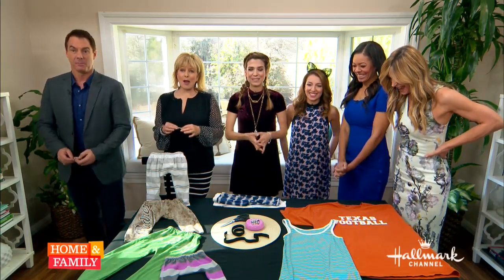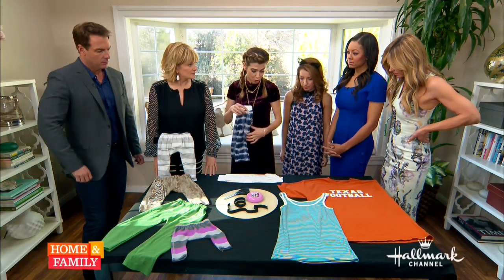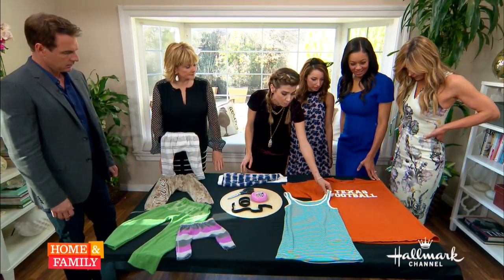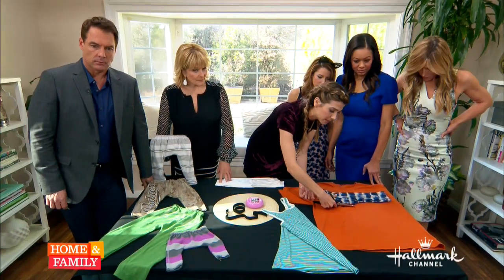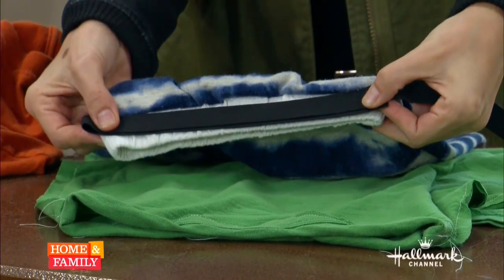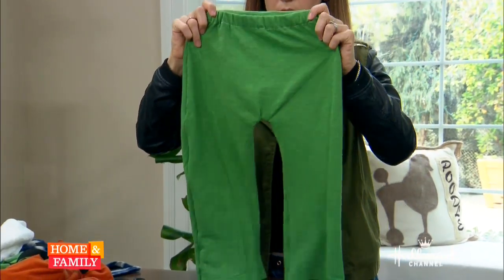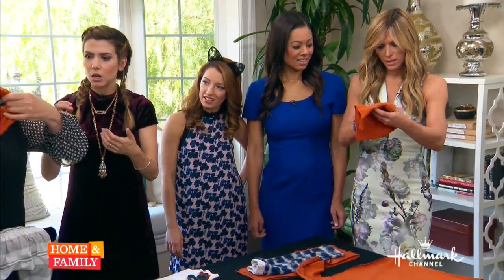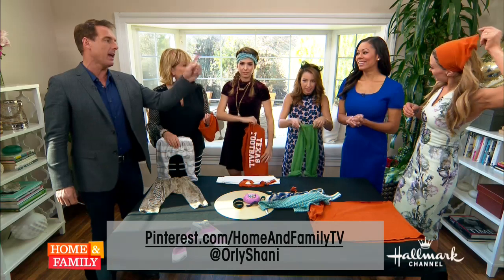How to make baby pants from old t-shirts!